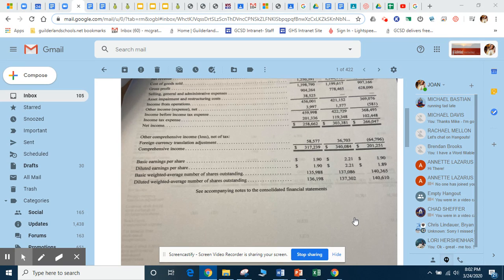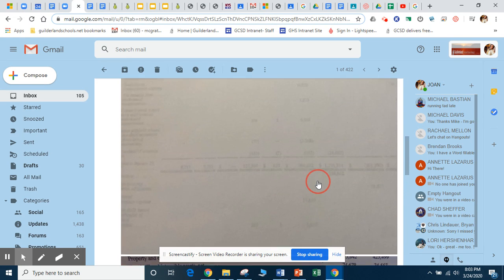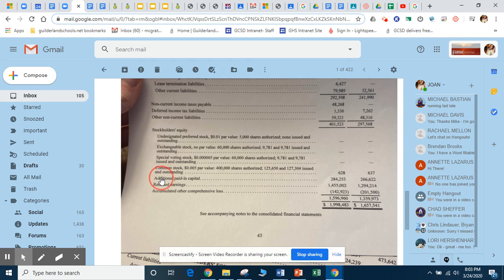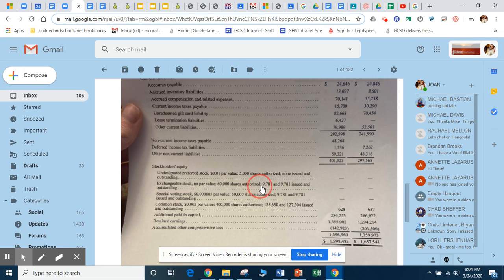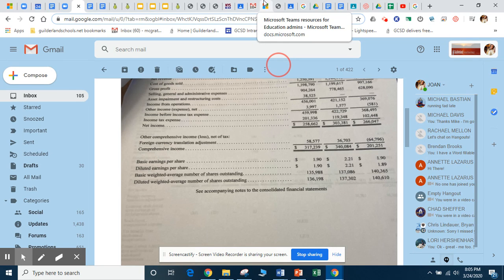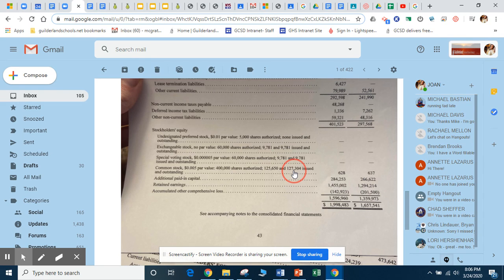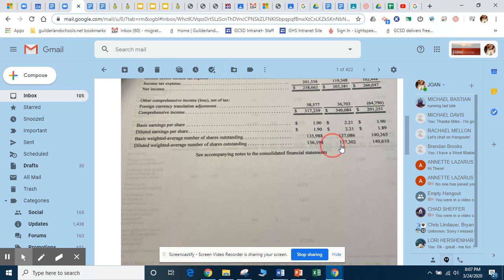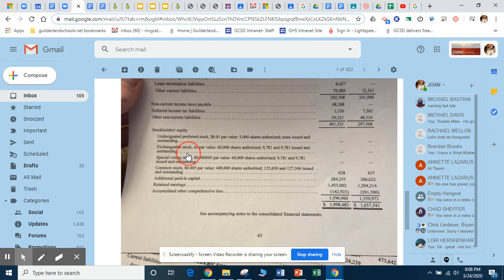CAS2 - Financial Statement Project - EPS Calculations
Calculating EPS